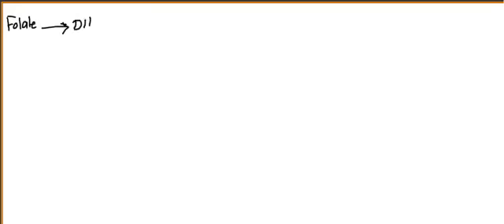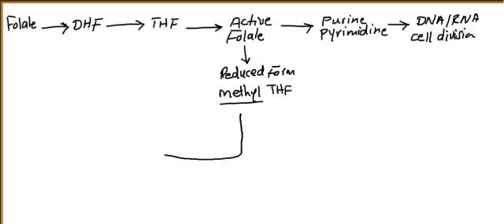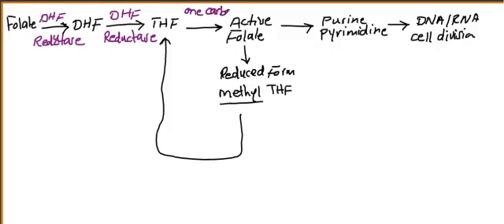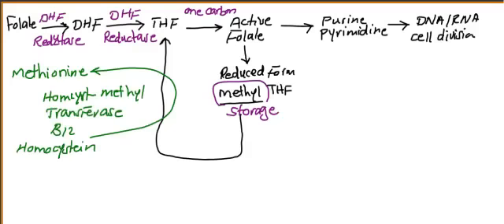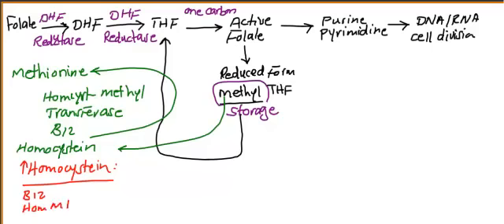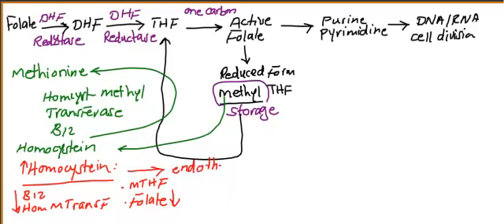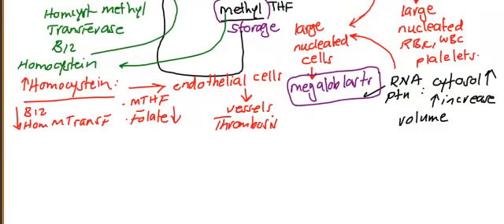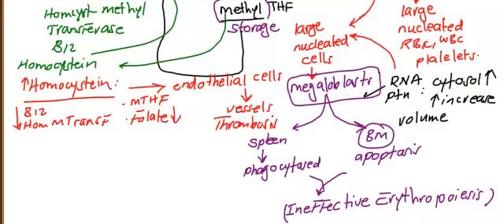usmle step 1 hematology 14 video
Folate and B12 Story